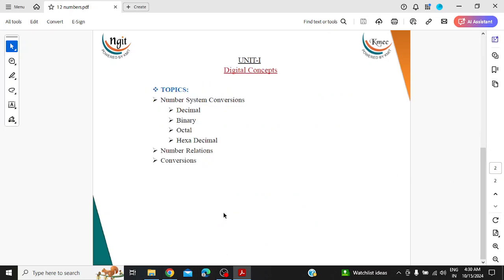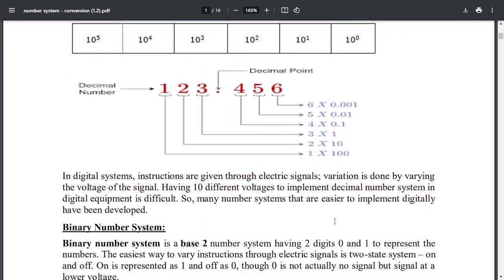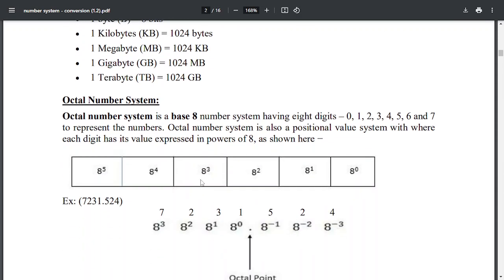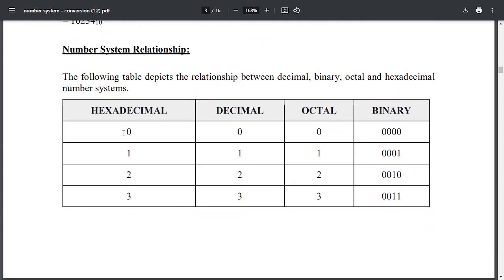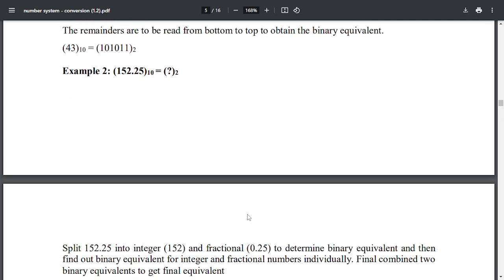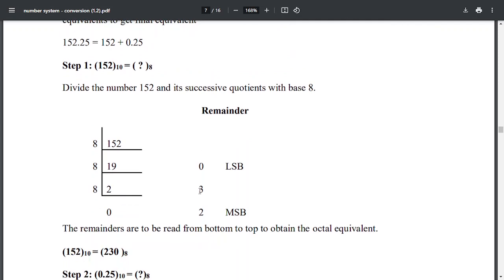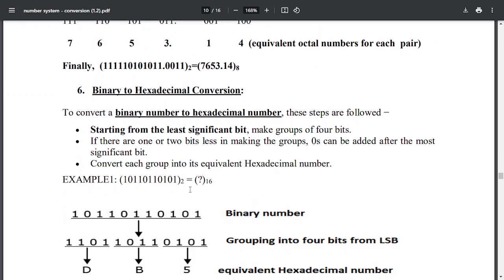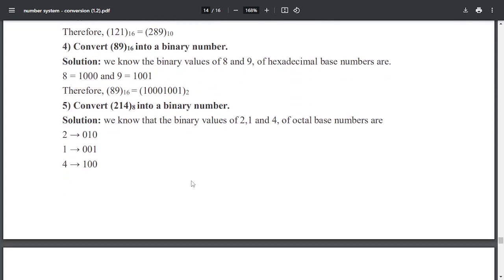1.2. Number Representation